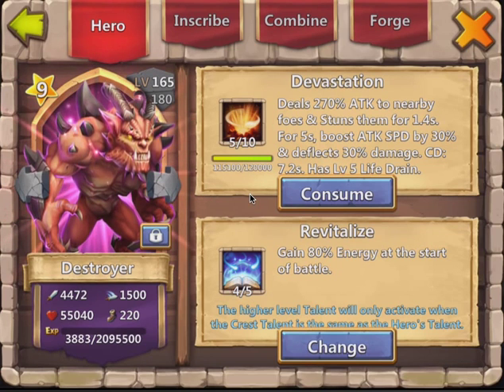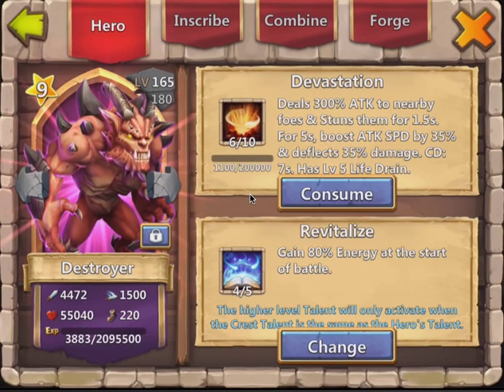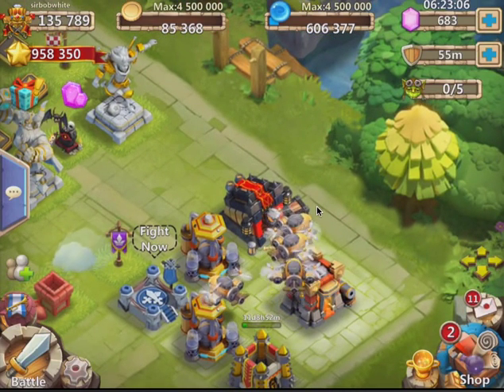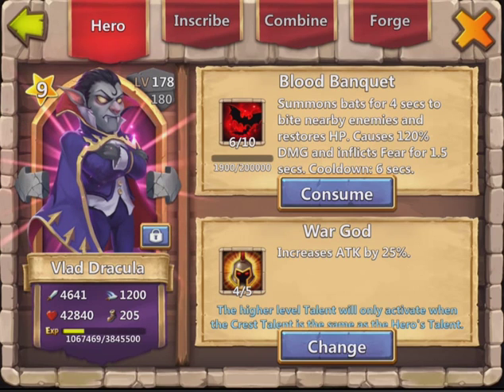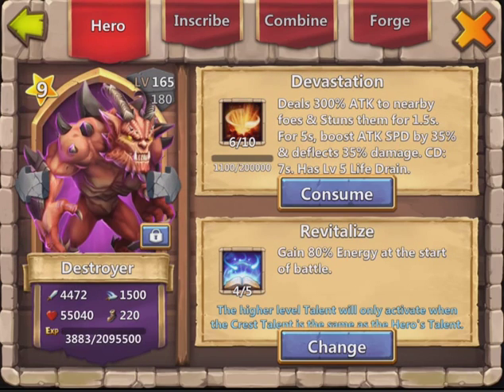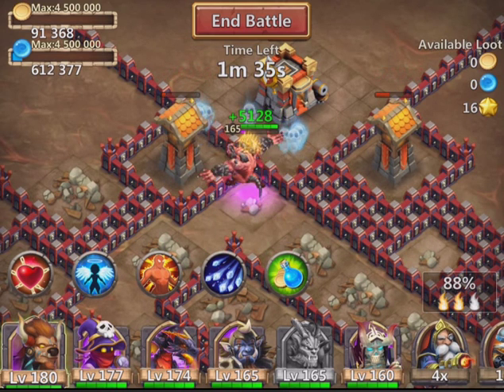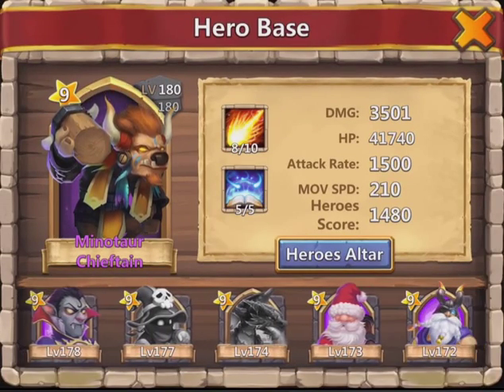Vlad vs Destroyer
136 vs 116 share your comments tell me what you think